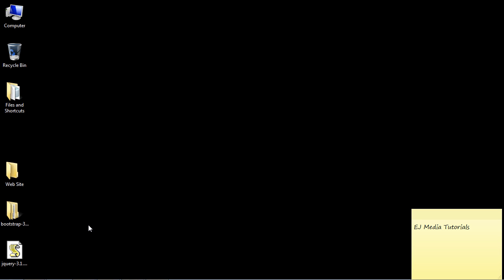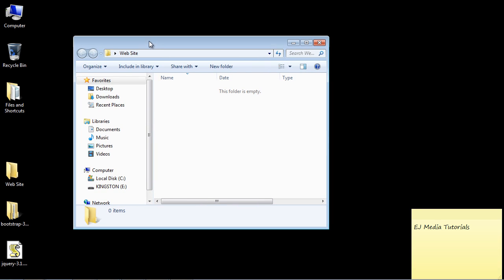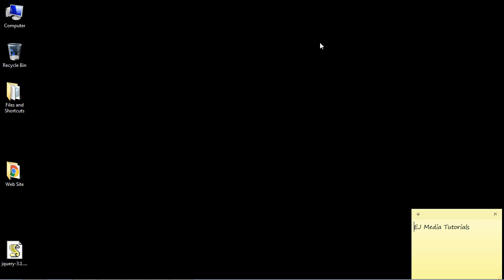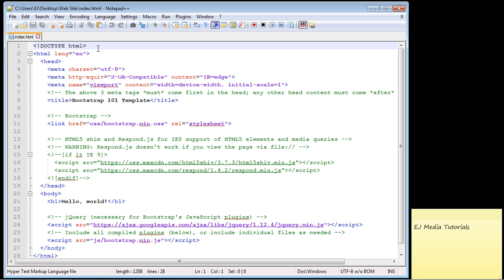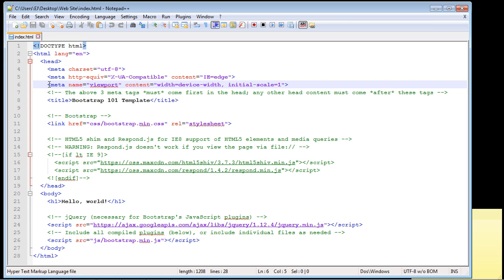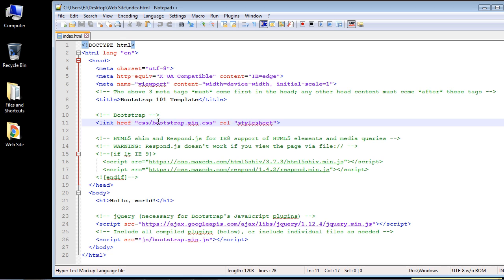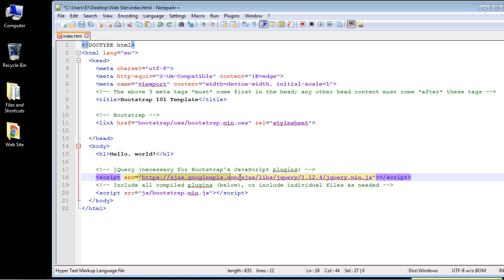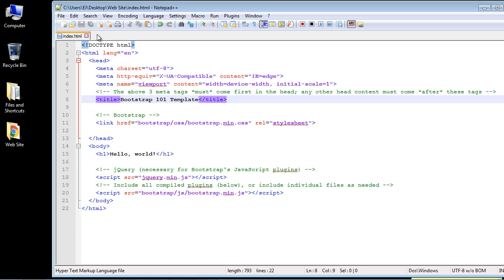Bootstrap Tutorial for Beginners - 02 - Download and setup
Discuss how to setup bootstrap.